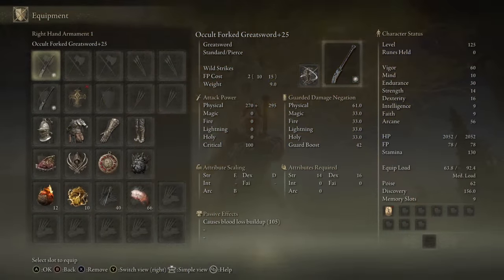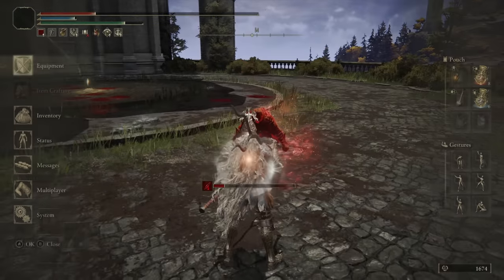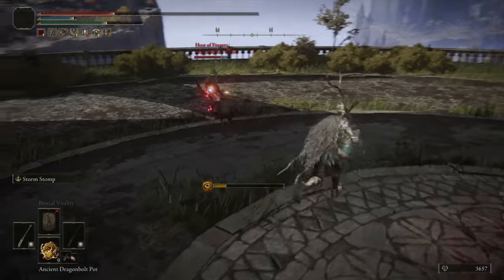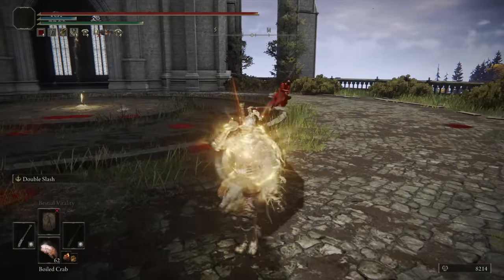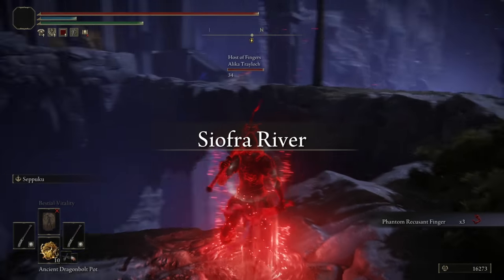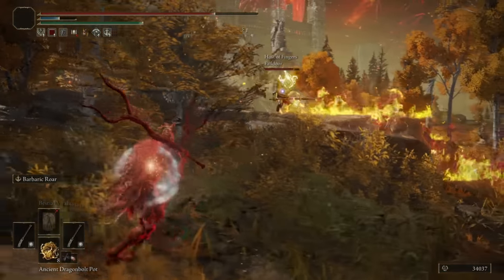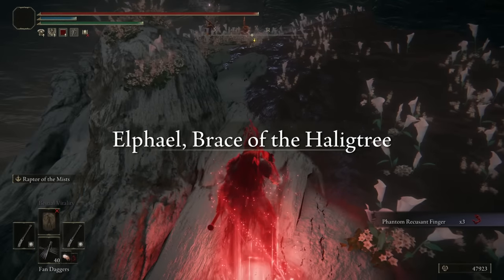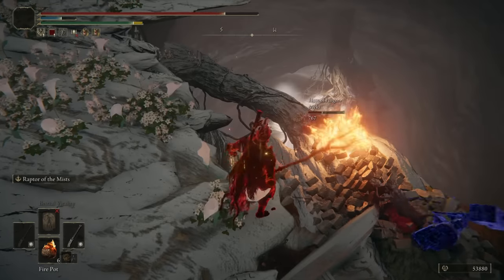Elden Ring: Forked Greatsword (Weapon Showcase Ep.117)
Taking the forked greatsword into duels and invasions to test its combat capability